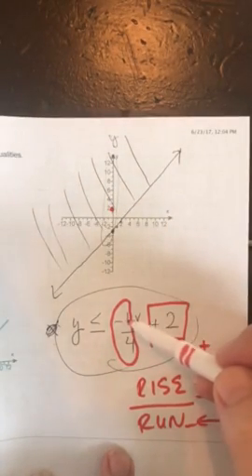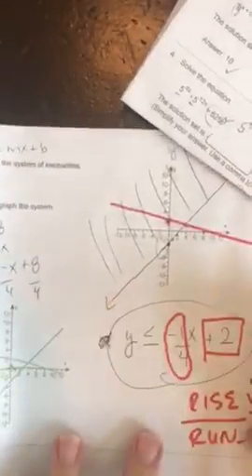IWU MAT 116 Workshop 5 Quiz help 4/4